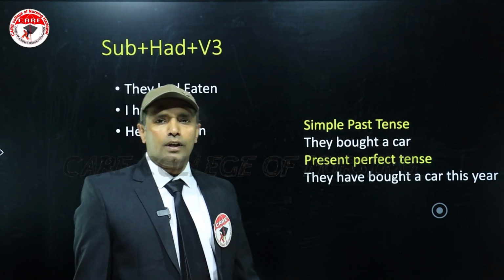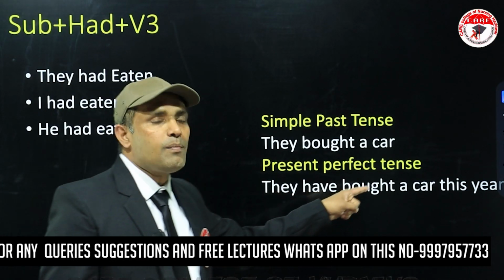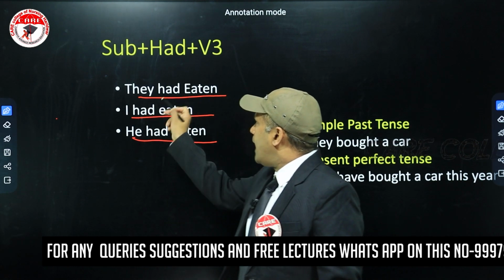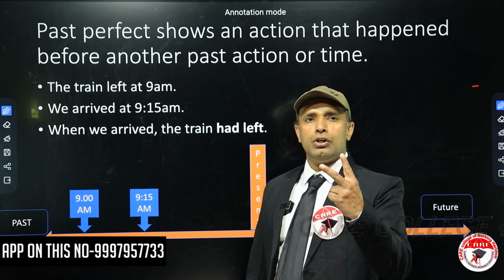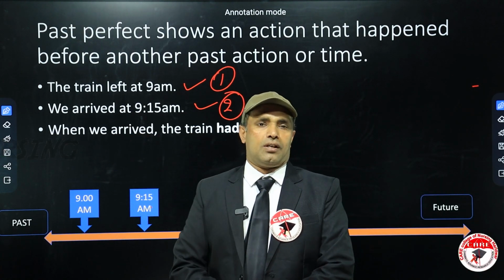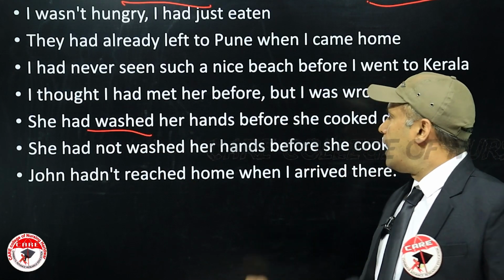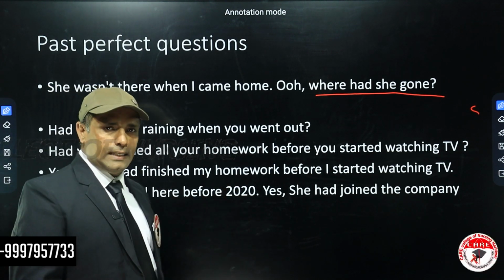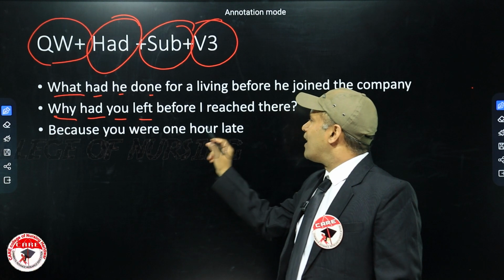Past Perfect Tense- को कब और कैसे यूज़ करें-how to Learn English-CARE COLLEGE